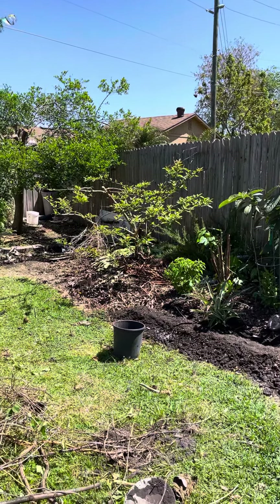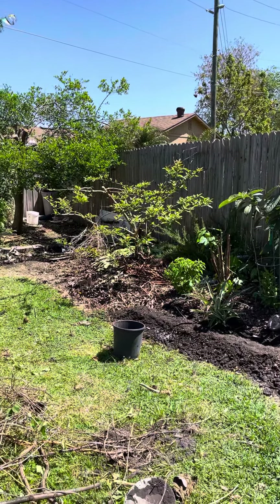Permaculture mix with some of my crazy ideas.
I recreating this area and planting different plants, fruit tree, vegetables and making a compost pail in a corner to use later.